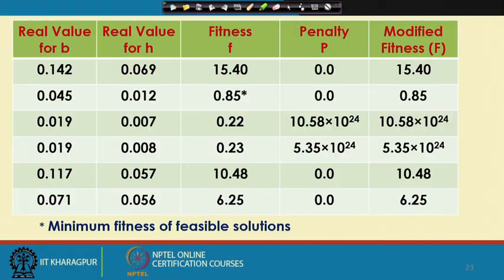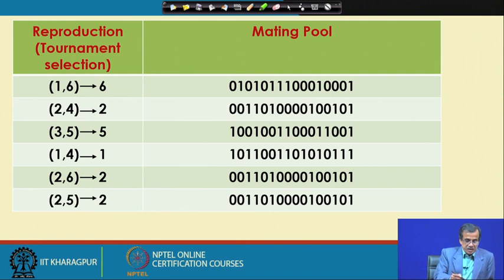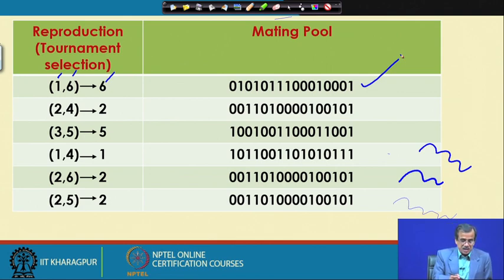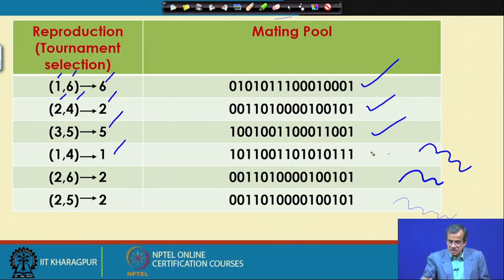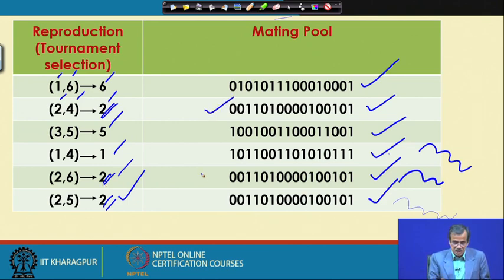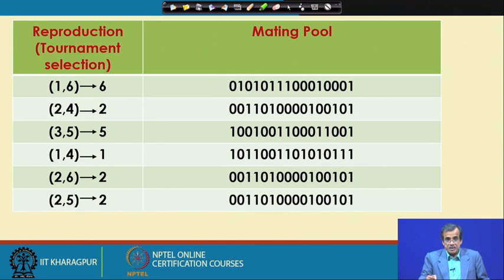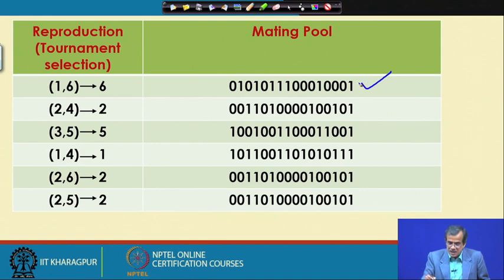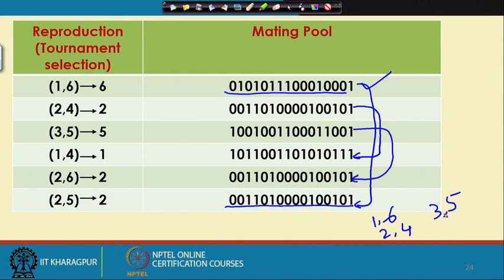Lecture 31: A Practical Optimization Problem (Contd.)